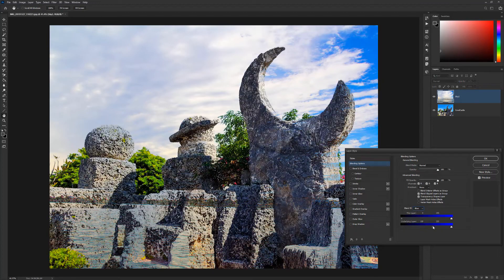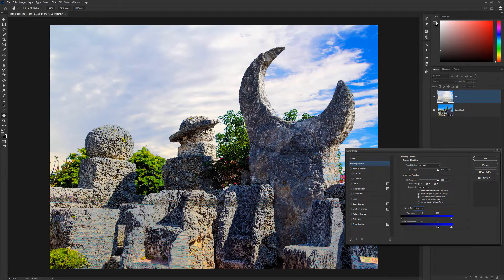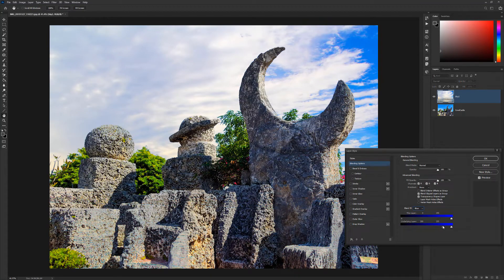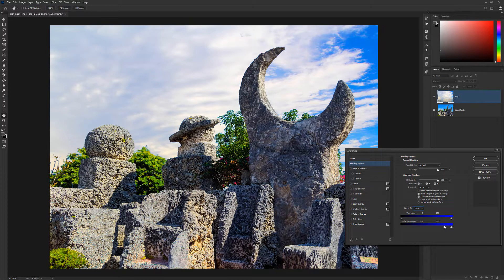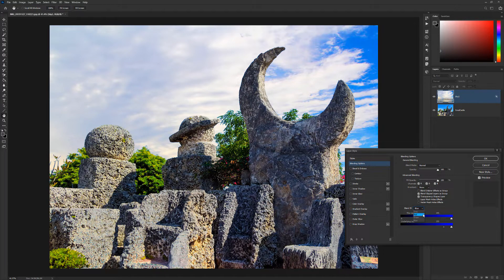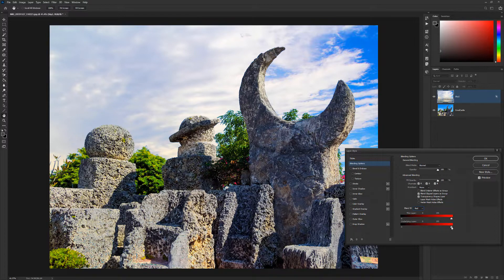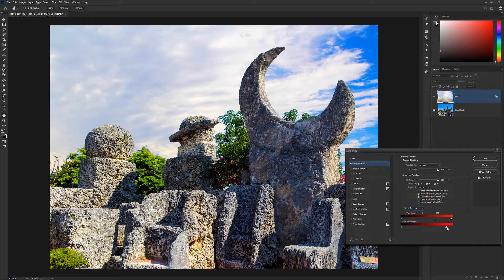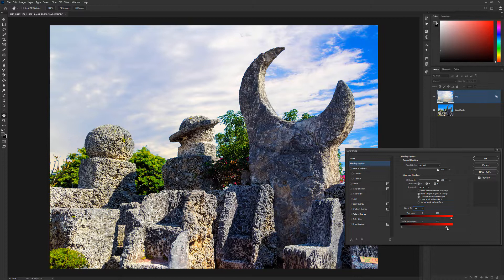Photoshop | Blend If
This video is a quick introduction to Blend If Layer Blending Option in Photoshop, which enables you to blend two layers without making a selection.